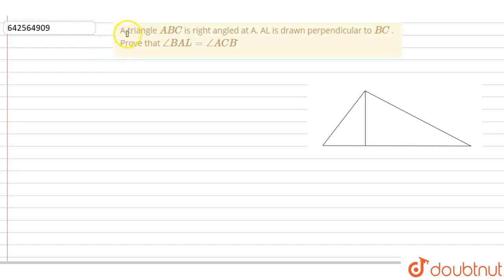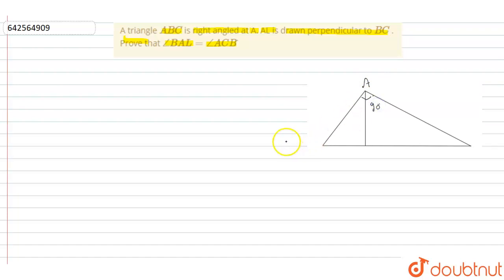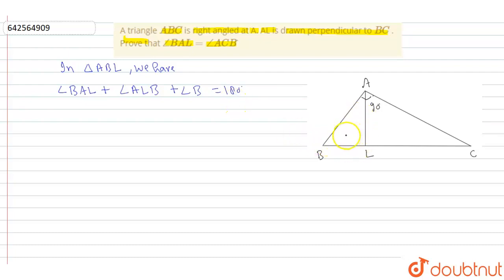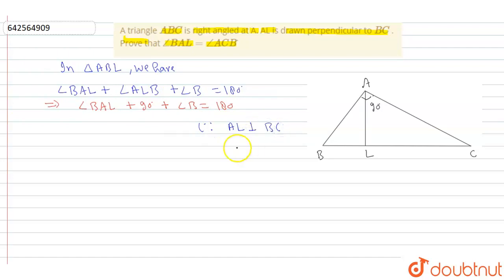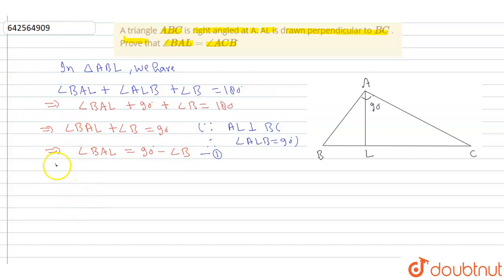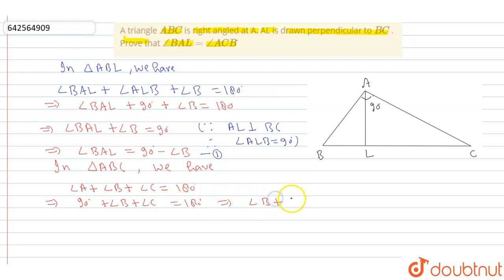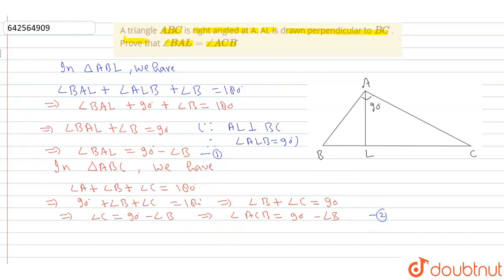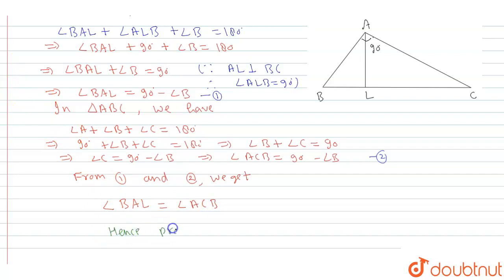A triangle A B C\nis right angled at A.AL\nis drawn perpendicular to B C\n. Prove that /_B A L=/...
A triangle A B C\nis right angled at A.AL\nis drawn perpendicular to B C\n. Prove that /_B A L=/_A C Bdot
Class: 9
Subject: MATHS
Chapter: CONGRUENT TRIANGLE
Board:CBSE

👉 Have Any Query? Ask Us.